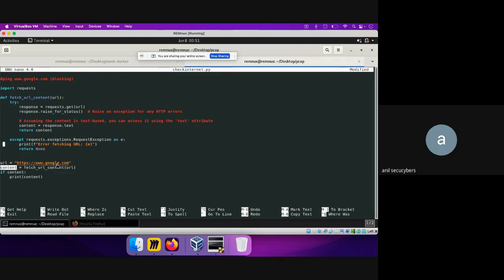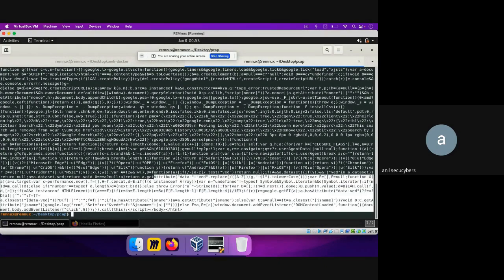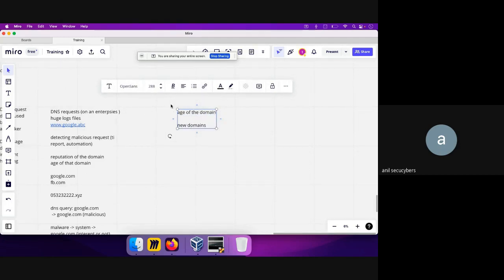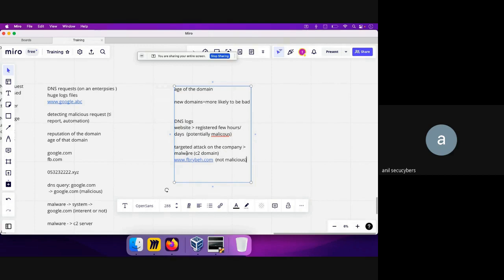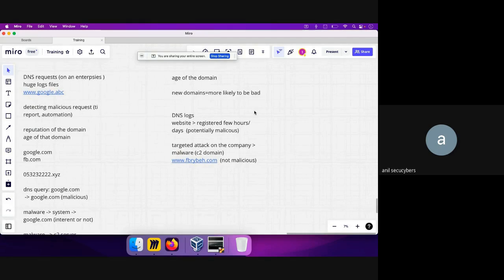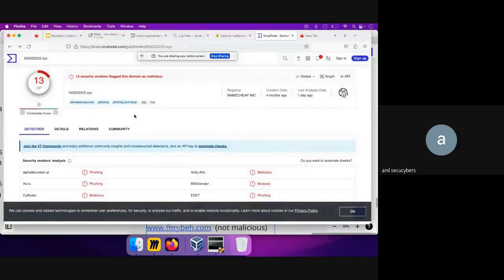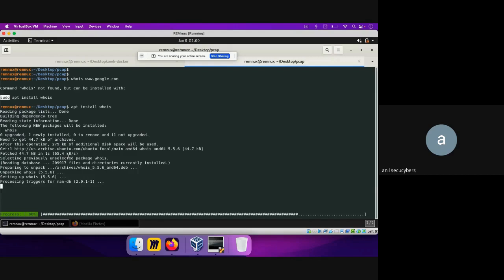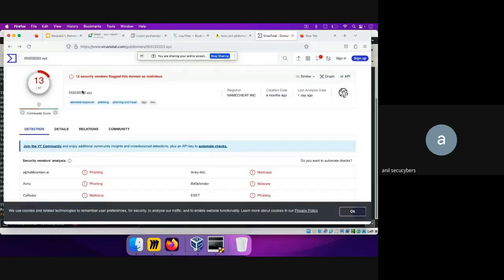Training for SOC team DigitalTrack SecuCybers 2023 06 08 09 01 GMT+5 30 part 9